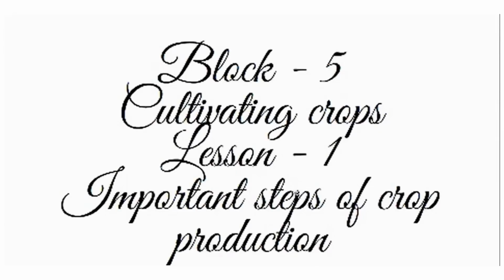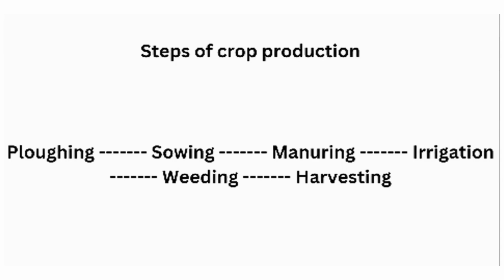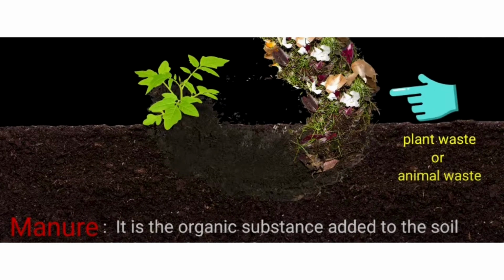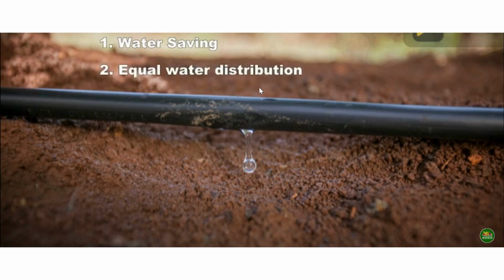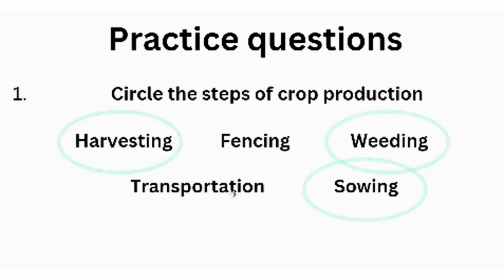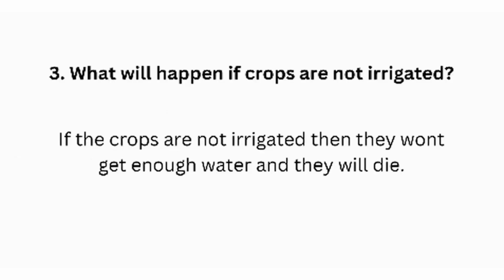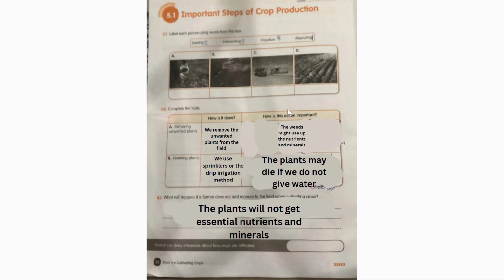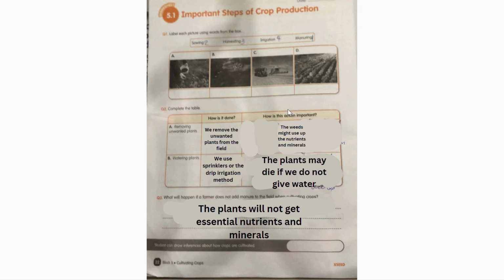General science-Grade 5, Block 5, lesson 1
I made this video to 5th graders to understand our GS.